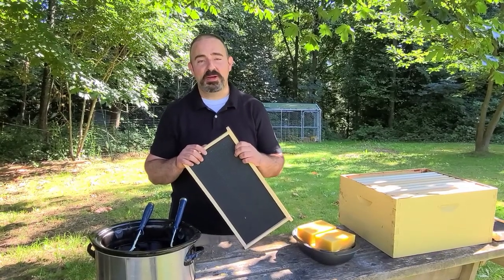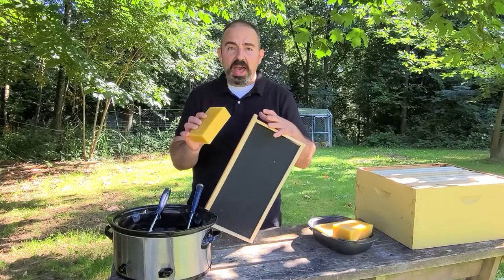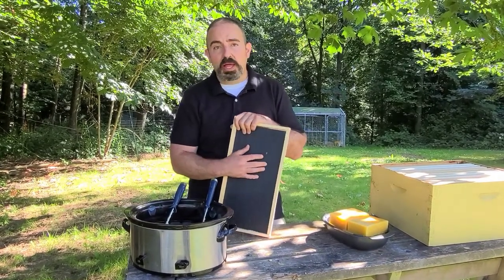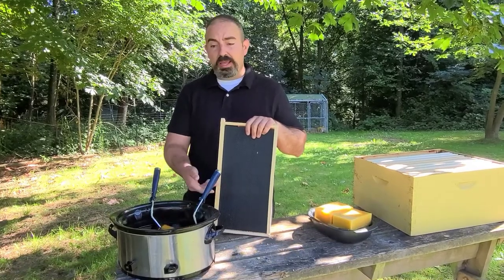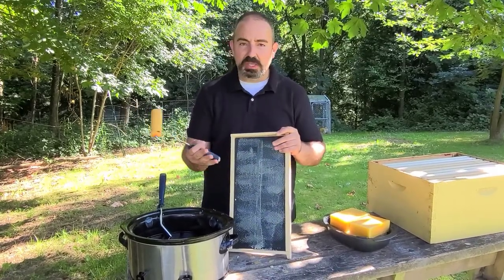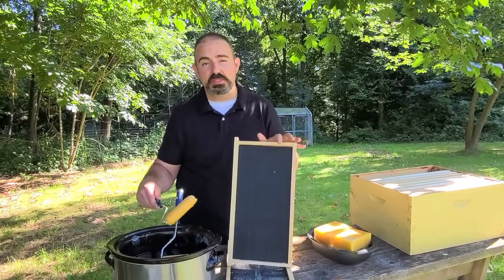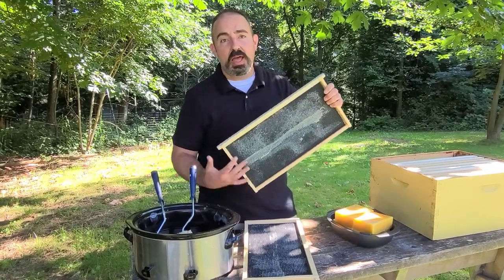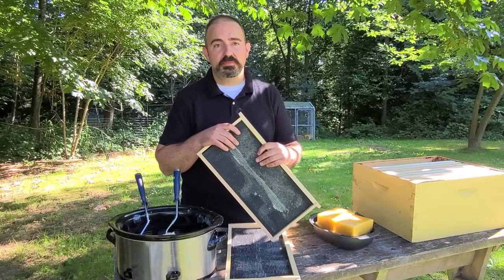How to Add Wax to Plastic Foundation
Adding extra beeswax to plastic foundation will encourage bees to rapidly draw out frames. It's easy to add extra wax to the plastic foundation, and it will jump start your colony growth.